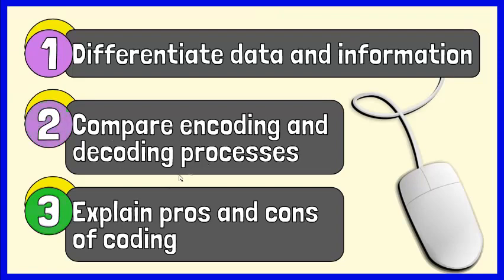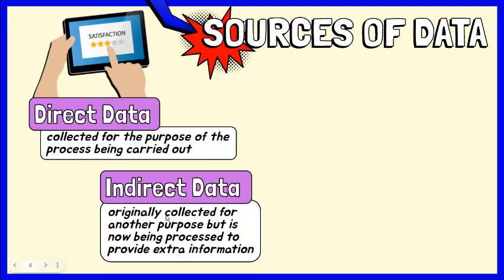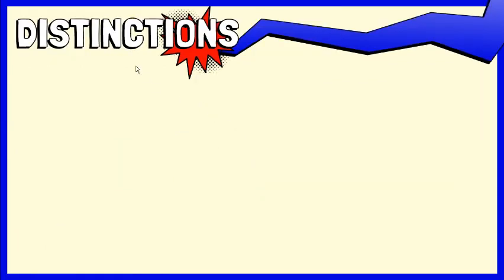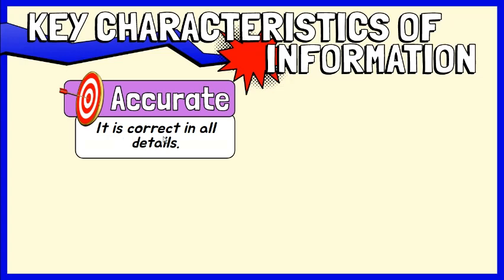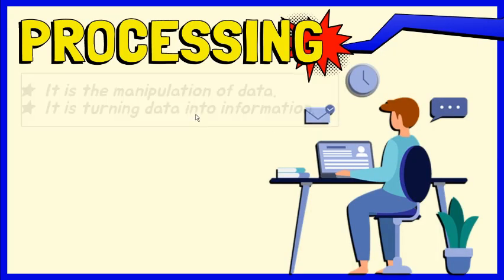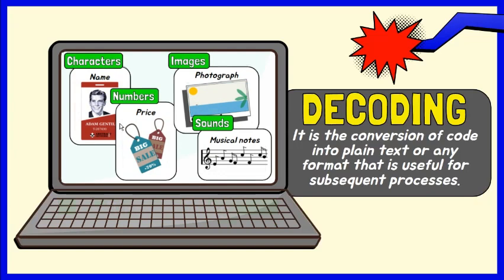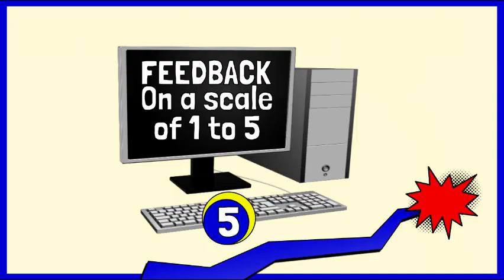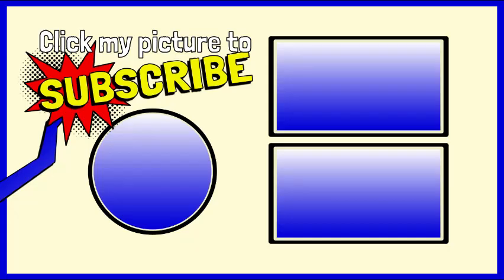Differences between Data and Information + Explanation for Encoding, Decoding, and Coding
1. Explain various sources of data;
2. Identify distinctions of data and information from different areas of expertise;
3. List down key characteristics of good information;
4. Differentiate encoding and decoding processes in digital devices;
5. Describe the term coding; and
6. Discuss the advantages and disadvantages of coding.

00:00 Objectives
00:15 Introduction
00:24 What is Data
00:39 Sources of Data
01:47 What is Information
02:25 Difference of Data and Information
03:08 Characteristics of Quality Information
04:29 What is Processing
04:46 What is Encoding Process
05:22 What is Decoding Process
05:58 What is Coding
06:52 Advantages of Coding
07:25 Disadvantage of Coding
07:38 References
07:46 Subscribe and More Videos

References:
🔗 Data vs. information with practical examples. Research Optimus Blog RSS. (n.d.).
-examples/
🔗 Nelson L. (2015, November 25). Coding and encoding.
🔗 ICT: What is good information? tutor2u. (2021, March 22). Retrieved March 1, 2022,
🔗 What is the difference between data and information? Computer Hope's Free
Computer Help. (2020, August 31).
20a%20collection%20of,%2C%20understand%2C%20and%20use%20it.